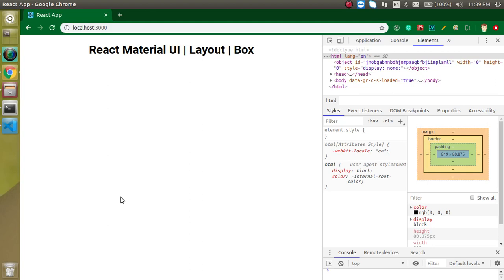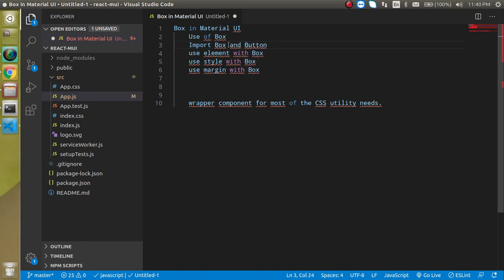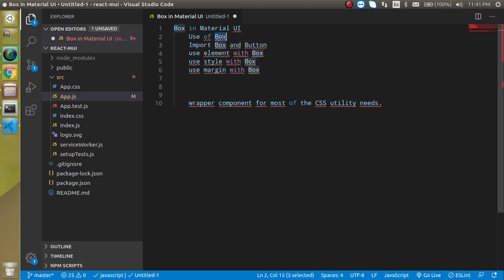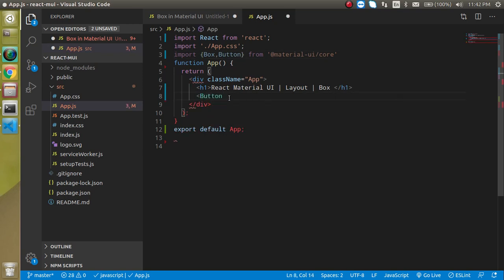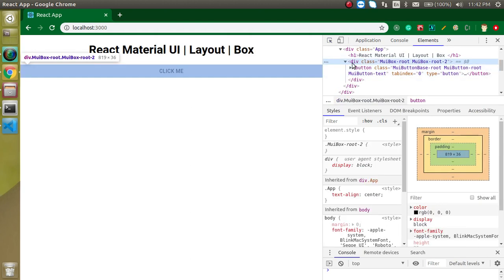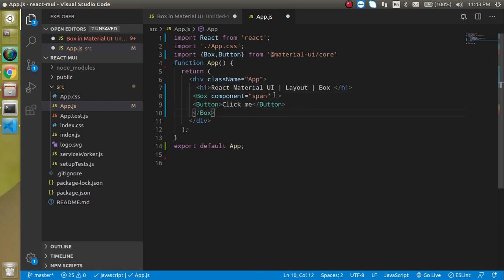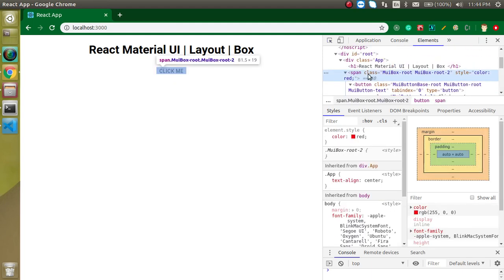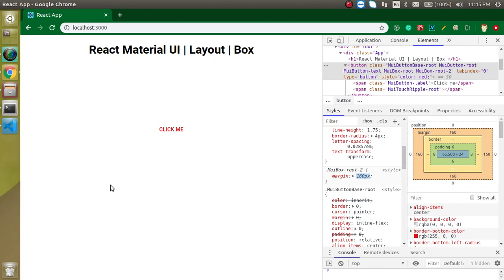Reactjs material ui tutorial #12 Box | Layout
in this react js with material UI we learn how to box layout component in MUI react. This video is made by anil Sidhu in the English  language

 Box in Material UI
    Use of Box
    Import Box and Button
    use element with Box
    use style with Box
    use margin with Box

    wrapper component for most of the CSS utility needs.